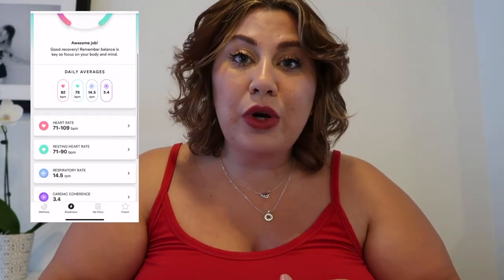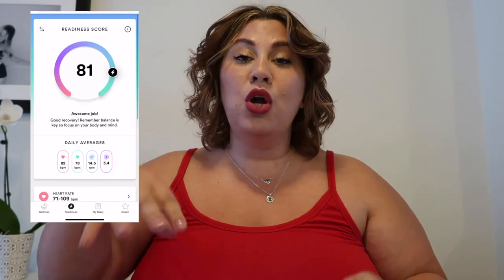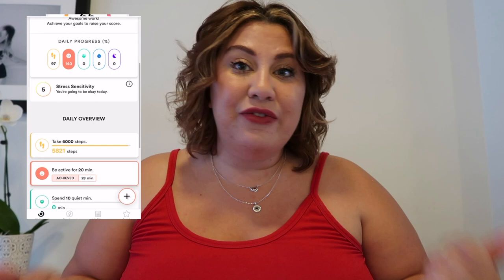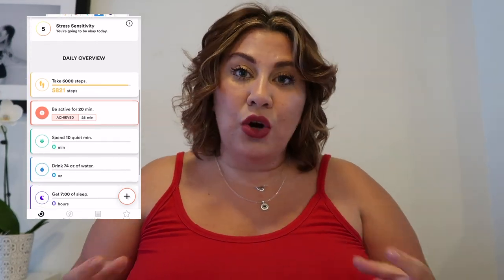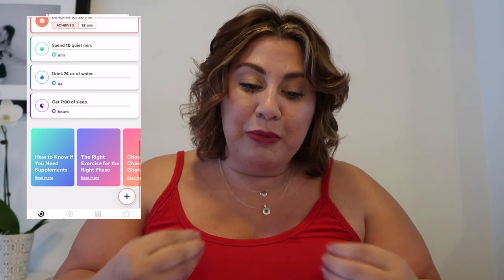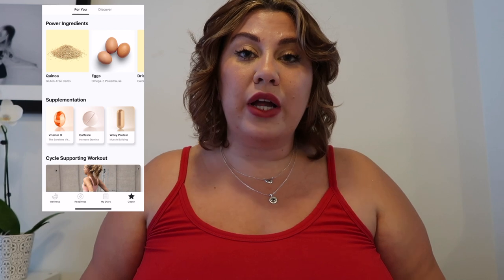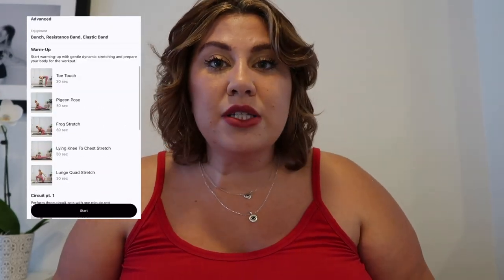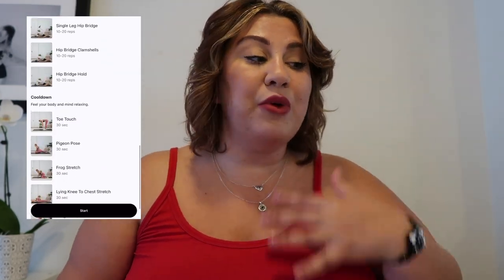Bellabeat Final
Today I am reviewing Bellabeat’s Health and wellness tracker, the Ivy. It’s the only device of its kind that is designed by woman and engineered for woman. It’s a sleek and discreet design that doesn’t have a display. It keeps your data private and visible only when you sync it with your Bellabeat App. Ivy monitors your activity, sleep, meditation, menstrual cycle, and hydration log and compares it to standards that are measured on women like you. All this data is measured to provide you with a wellness score which shows you how well you’re taking care of yourself. The more selfcare you take part in, the higher your score. What’s wonderful is that the app is tailored to factor in your cycle with your cycle, hormones and your female body in mind. I’m excited to experience a product that is made and tailored to my body.

Get your Ivy today! Who’s going to join me?

When you purchase and sign up for your Ivy you get your first 6 months of coaching for free!